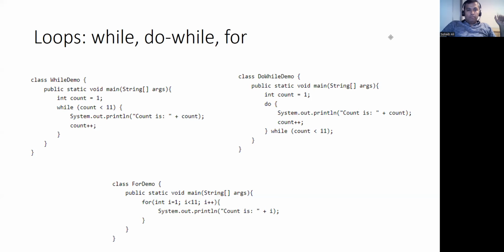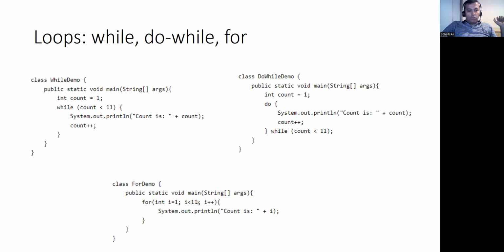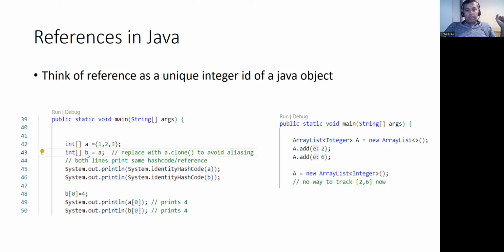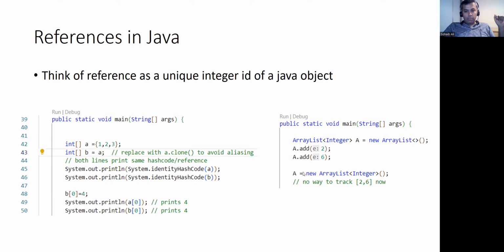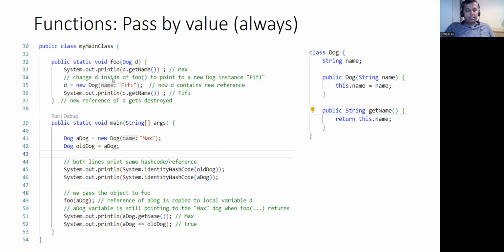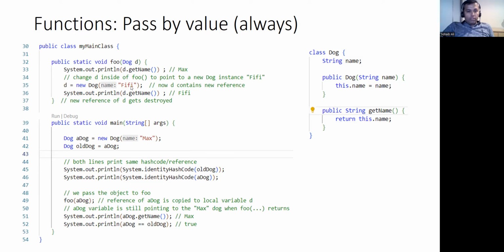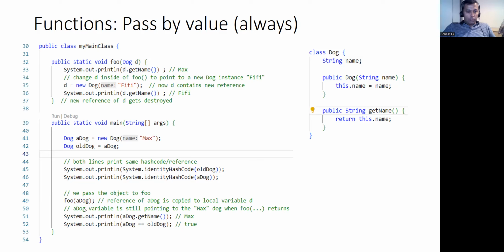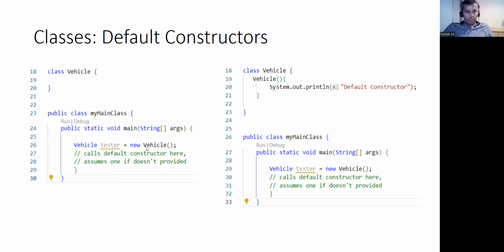Week 2: Java - Loops, Functions, References and Classes